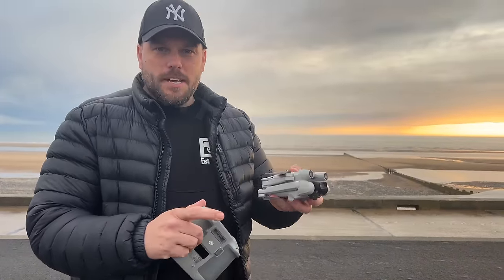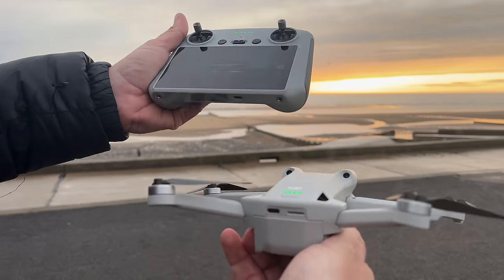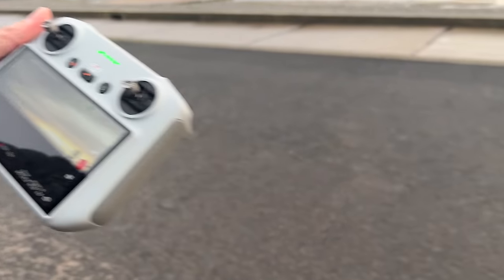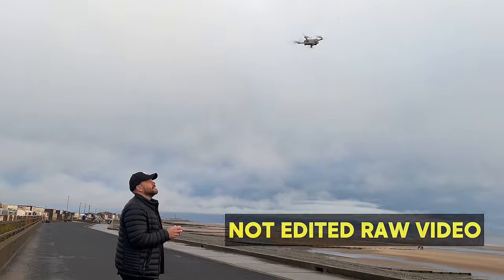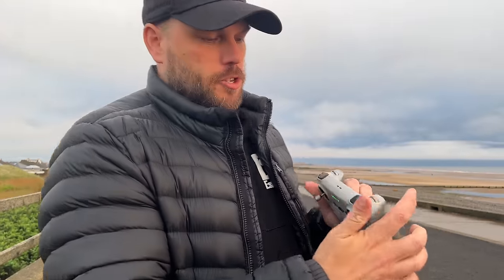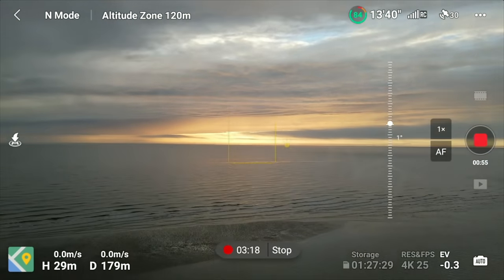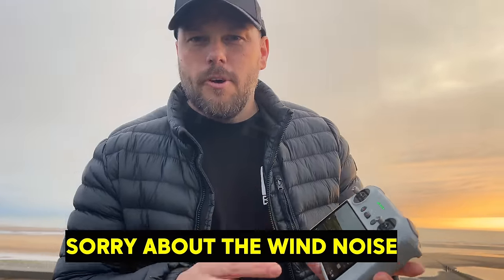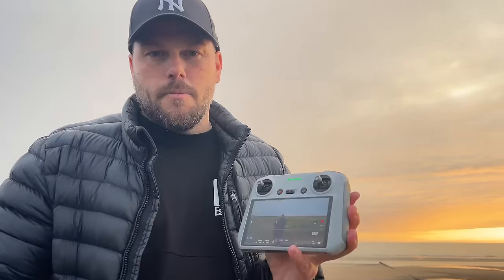DJI Mini 3 Pro FIRST FLIGHT!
🔥 ND FILTERS - Mini 3 Pro Freewell NDPL Filters
Mini 3 Pro Freewell All day ND Filters

DJI Mini 2 (Amazon)

🔥Camera Equipment
Main Camera
🔥Drone Memory Card